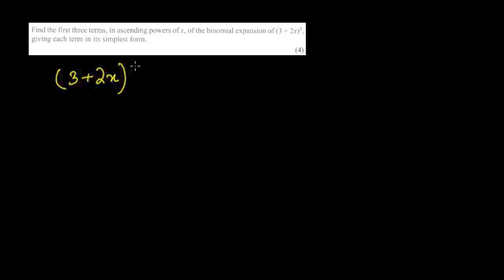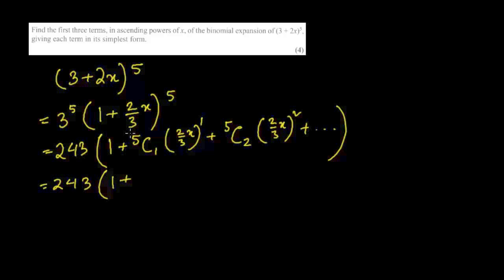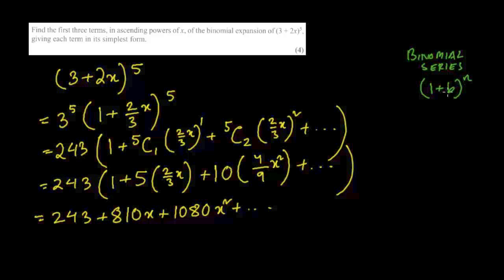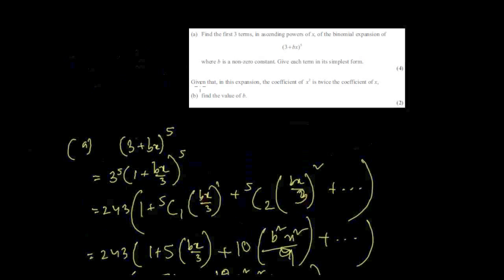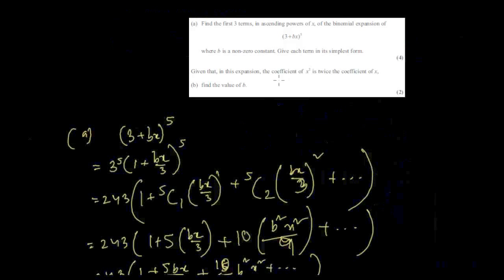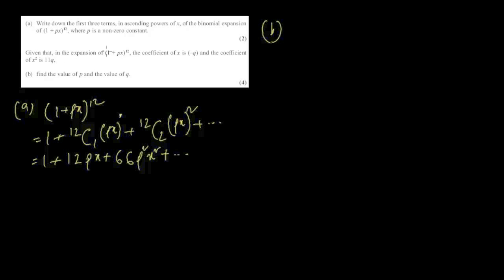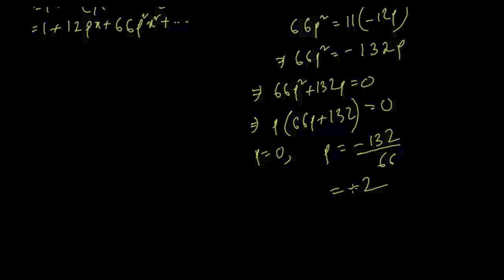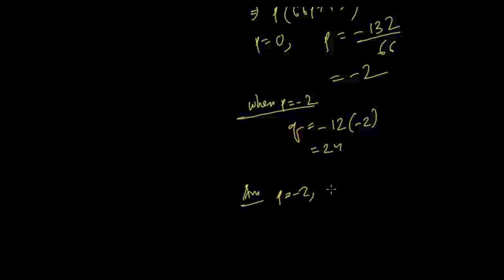Series: Binomial (Worked Examples1)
-binomial expansion when n is a positive integer
-finding unknown coefficients